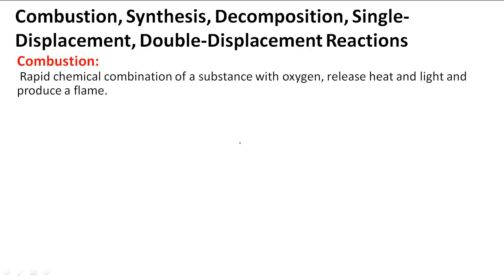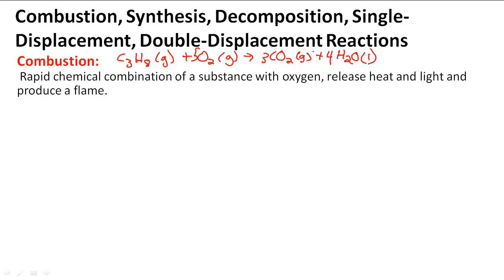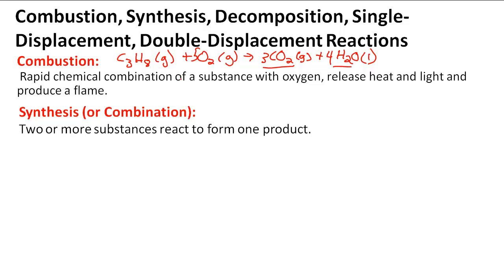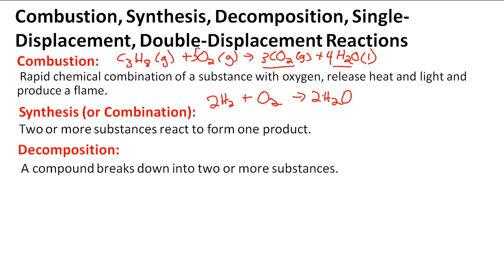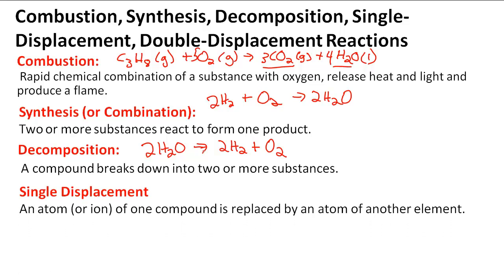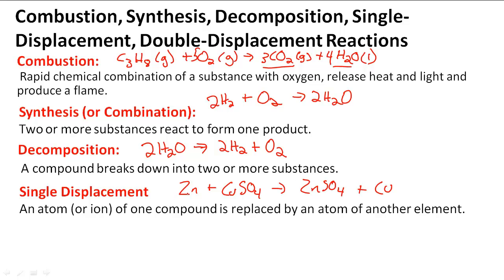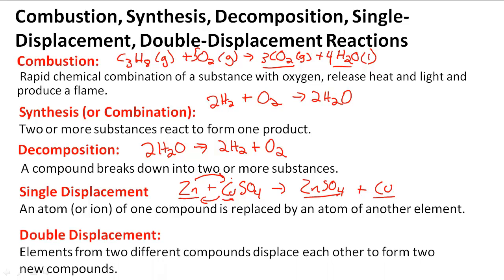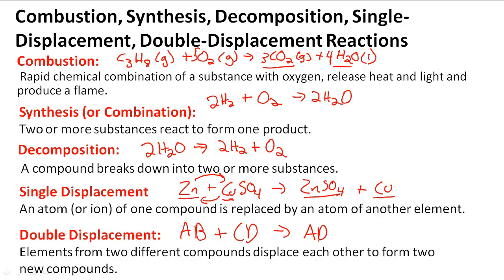Combustion, Synthesis/Combination, Decomposition, Single-Displacement, Double-Displacement